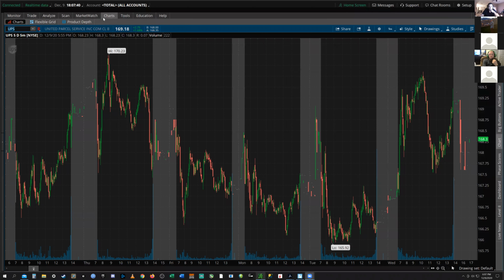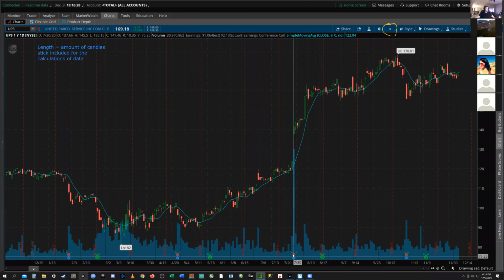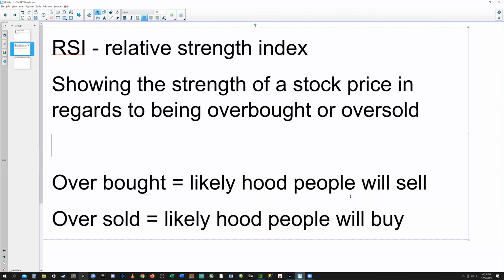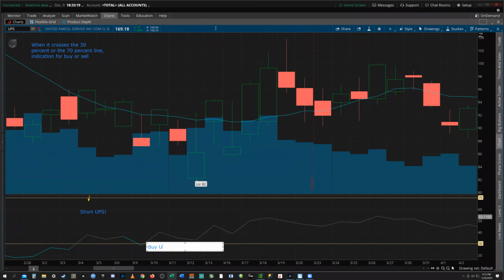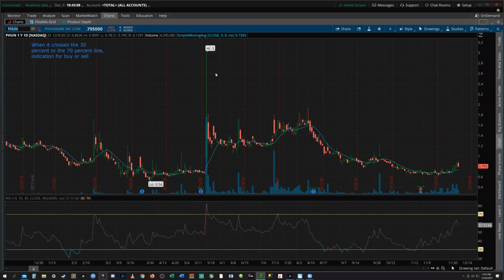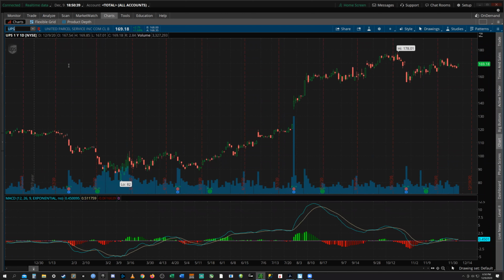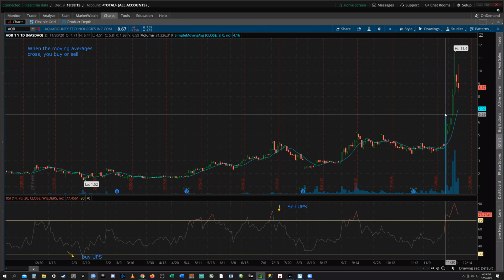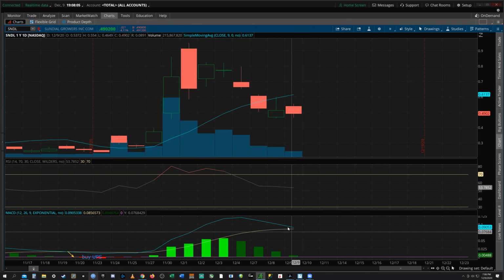Stock Picks at Six covering technical analysis on MACD, RSI, MA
PersonaFi's FB group, Let's Invest and Trade Together, has Chris Haven cover the MACD, RSI, and SMA.

PersonaFi is an application that connects to any trading platform allowing users to share what stocks they buy, sell, and hold. Launches early 2021. Get on our waiting list.

Join our FB group. A group run by professionals for investors and traders of all levels.

Stay ahead of the game by signing up for our weekly newsletter. We reveal our stock plays, option plays, watchlist, economic outlook, stock analysis, and educational investment tips.